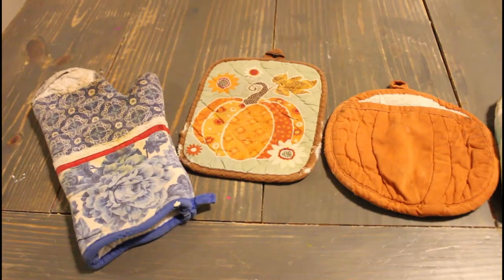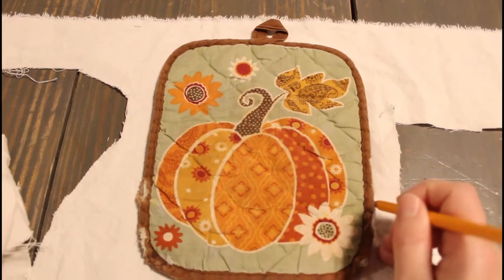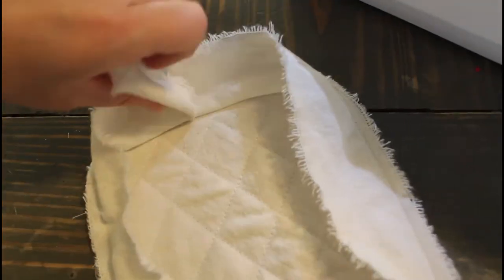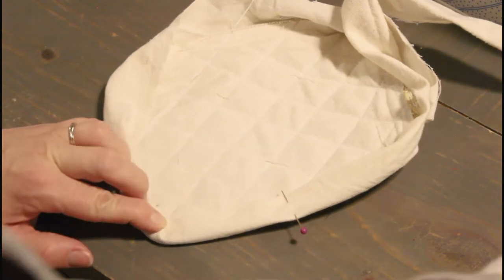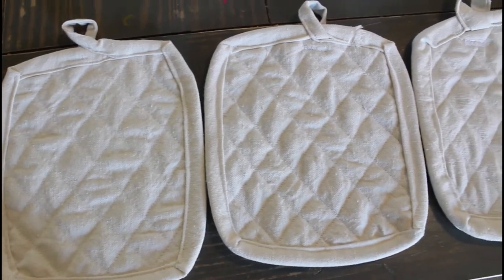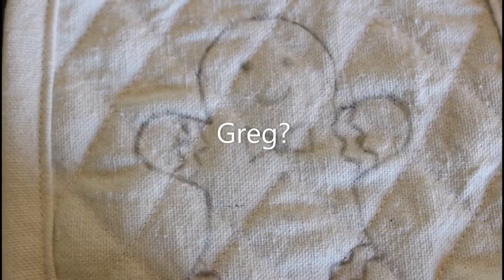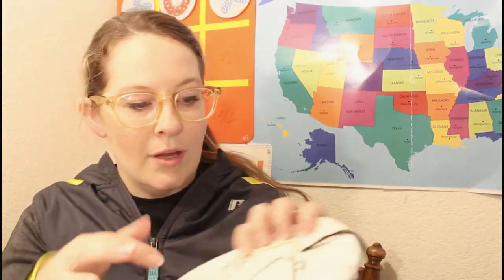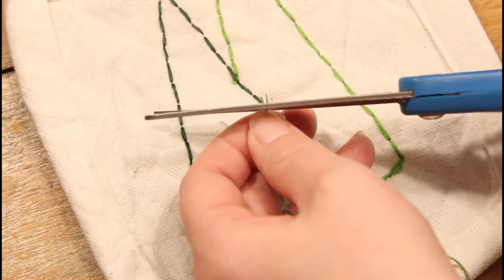Drop Cloth Christmas Potholders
I  made a lot of this video at 5 in the morning so I probably look and sound tired but I enjoyed the whole process! The early morning is quiet and a great time for creativity.

I used drop cloth that I bleached myself in the bathtub. I didn't show that process here but I can make a video on how to do it if people are interested. I just used a whole lot of bleach and drop cloth that's %100 cotton.

Here's a link for the drop cloth I used:

You have to make sure all of it is totally soaked with the bleach water and leave it pretty much all day. And you come back periodically to stir it.

You can also use any cotton fabric you like instead of drop cloth. I just like how durable the white drop cloth is and it has a rustic, cottage vibe to it.

I have a blog post with more details and links to which drops cloth I use.

I'm working on making a couch cover for our ripped up vintage couch so I'll also make a video for that when I'm finished :)

Here's the video from Lisa at Farmhouse on Boone with her drop cloth video that inspired me:
How to Bleach Drop Cloth to Make it Soft and White

Merry Christmas!